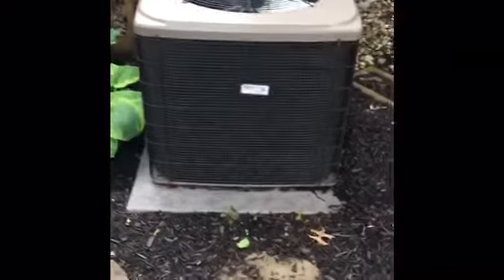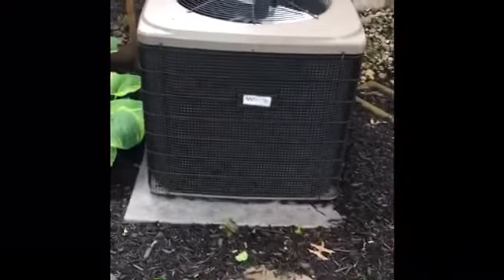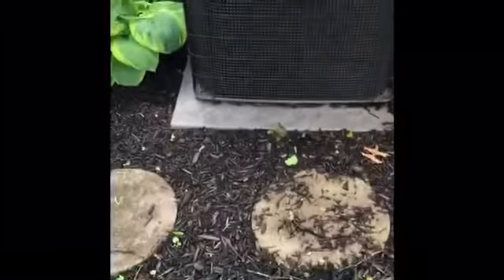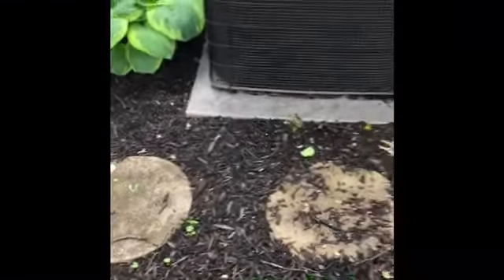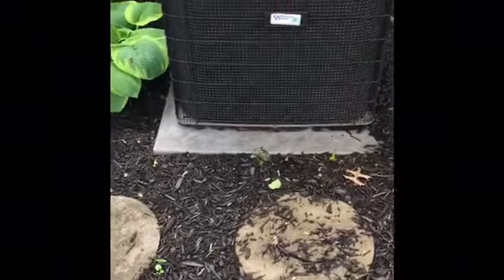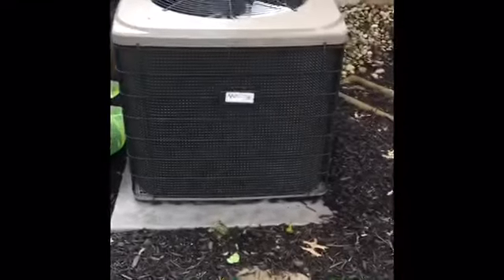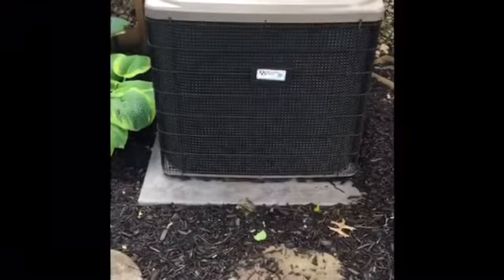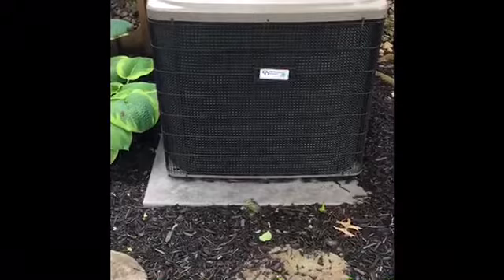Bb Apte 5 1